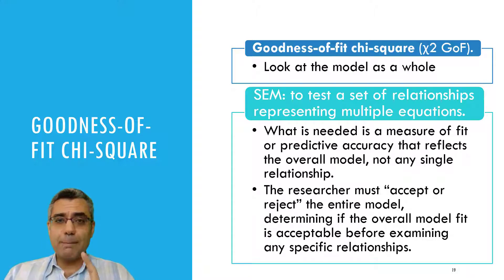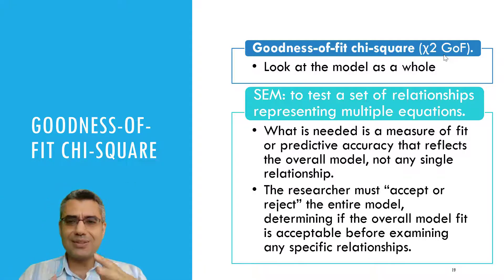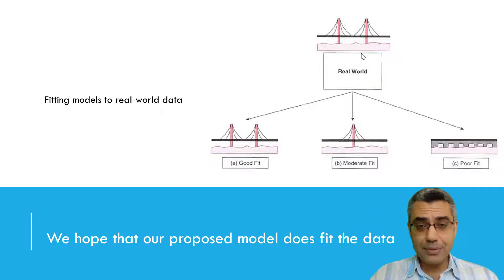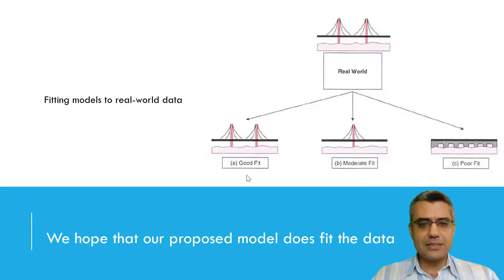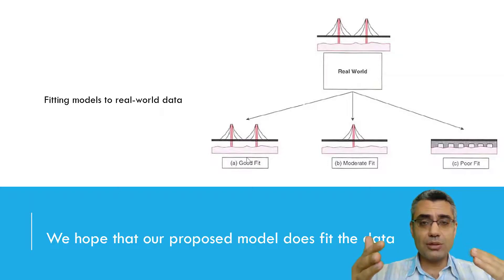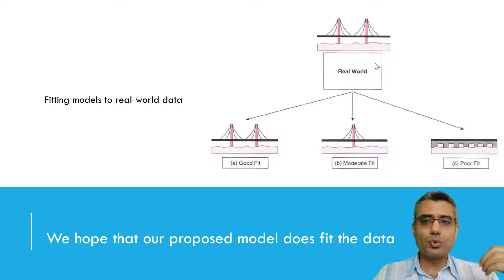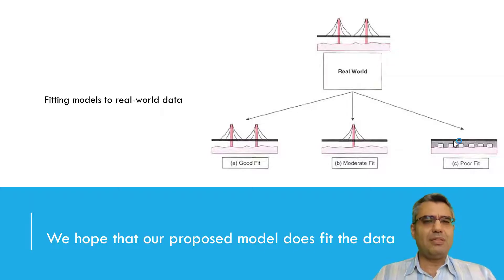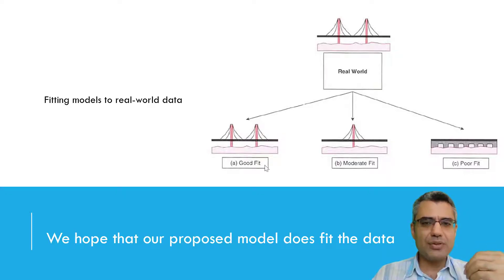SEM with AMOS: From Zero to Hero (6: Goodness of fit)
Video 6: Goodness of fit

• data preparation,
• model development,